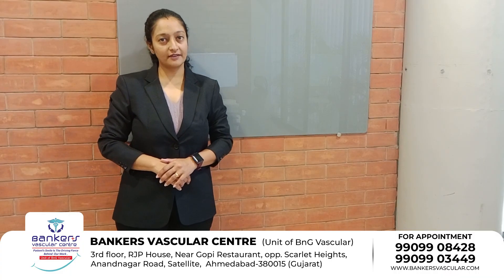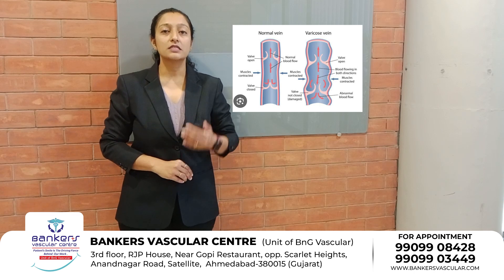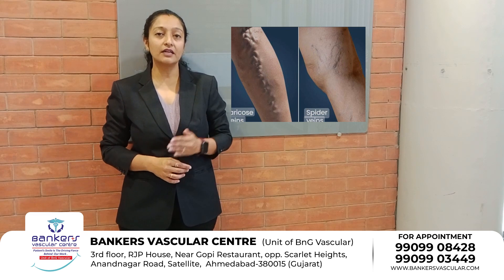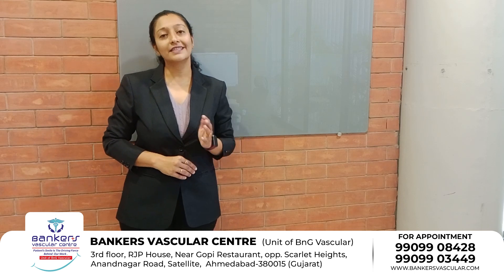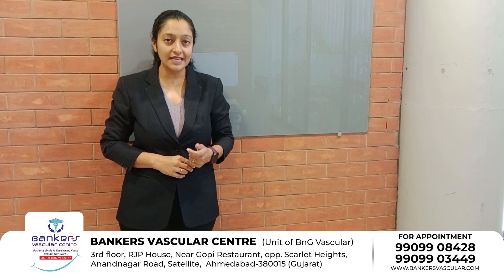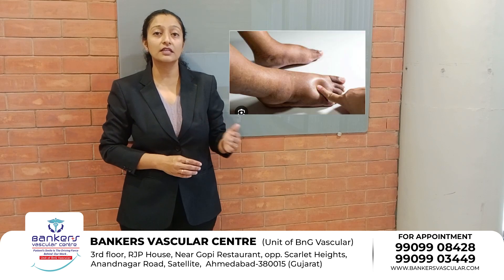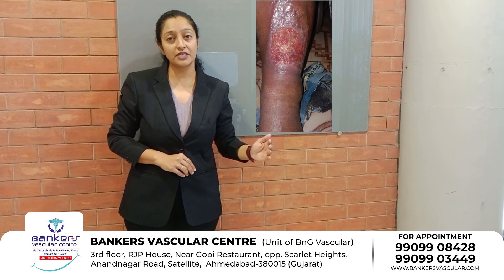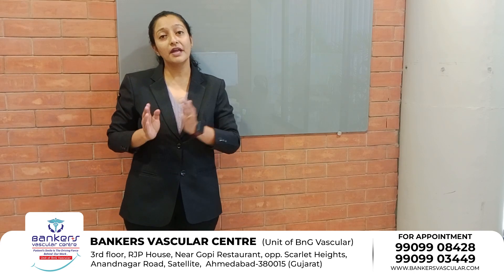why varicose veins must treated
Thanks for trusting Banker’s Vascular Centre(Unit Of BnG Vascular). Interventional Radiology is an evolving field in the medical industry that follows non-invasive methods instead of complex surgeries.

Banker’s Vascular Centre offers a wide range of non-surgical treatments for different body parts such as- knee, heel, shoulder, elbow and more. Dr. Mohal Banker is a varicose vein cure expert, having successfully completed 12,000 non-invasive effective varicose vein procedures.

Our non-surgical treatments include-

⚕️ 𝙂𝙚𝙣𝙞𝙘𝙪𝙡𝙖𝙧 𝘼𝙧𝙩𝙚𝙧𝙮 𝙀𝙢𝙗𝙤𝙡𝙞𝙯𝙖𝙩𝙞𝙤𝙣 𝙁𝙤𝙧 𝙆𝙣𝙚𝙚 𝙏𝙧𝙚𝙖𝙩𝙢𝙚𝙣𝙩
⚕️ 𝐏𝙡𝙖𝙣𝙩𝙖𝙧 𝘼𝙧𝙩𝙚𝙧𝙮 𝙀𝙢𝙗𝙤𝙡𝙞𝙯𝙖𝙩𝙞𝙤𝙣 𝙁𝙤𝙧 𝙃𝙚𝙚𝙡 𝙋𝙖𝙞𝙣 𝙏𝙧𝙚𝙖𝙩𝙢𝙚𝙣𝙩
⚕️ 𝐏𝐚𝐢𝐧 𝙀𝙢𝙗𝙤𝙡𝙞𝙯𝙖𝙩𝙞𝙤𝙣 𝐅𝐨𝐫 𝙎𝙥𝙤𝙧𝙩𝙨 𝙄𝙣𝙟𝙪𝙧𝙞𝙚𝙨
⚕️ 𝙎𝙝𝙤𝙪𝙡𝙙𝙚𝙧 𝙋𝙖𝙞𝙣, 𝙏𝙚𝙣𝙣𝙞𝙨 𝙀𝙡𝙗𝙤𝙬, 𝙉𝙚𝙘𝙠 𝙥𝙖𝙞𝙣
⚕️ 𝐯𝐞𝐧𝐚𝐬𝐞𝐚𝐥 𝐠𝐥𝐮𝐞 𝐞𝐦𝐛𝐨𝐥𝐢𝐳𝐚𝐭𝐢𝐨𝐧 𝐟𝐨𝐫 𝐯𝐚𝐫𝐢𝐜𝐨𝐬𝐞 𝐯𝐞𝐢𝐧𝐬

🏥Bankers Vascular Centre ( Unit Of BnG Vascular ) : 3rd Floor, RJP House, Near Gopi 4r4Restaurant, Opp. Scarlet Heights Apartment, Anandnagar Road, Satellite, Ahmedabad-380015 (Gujarat)